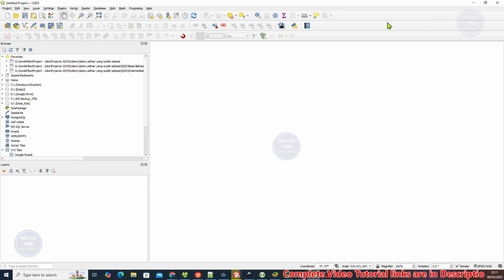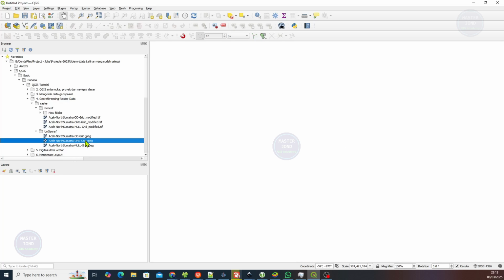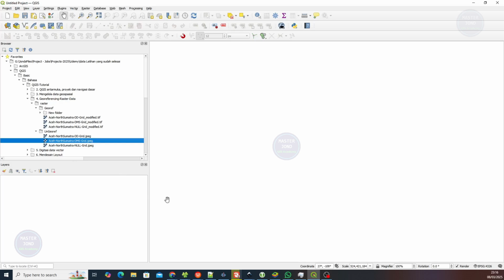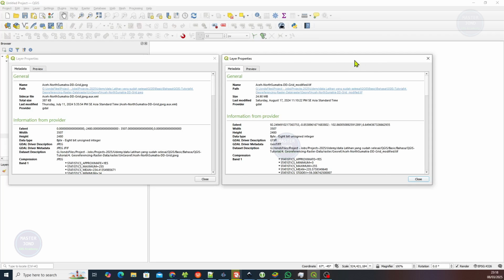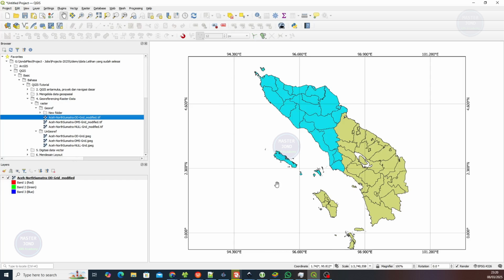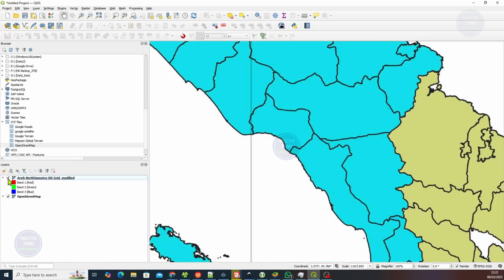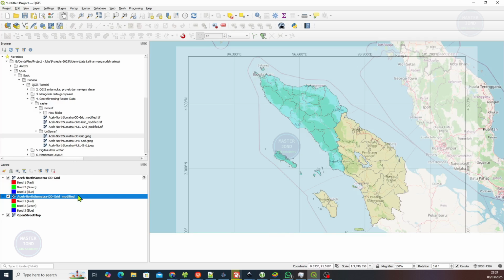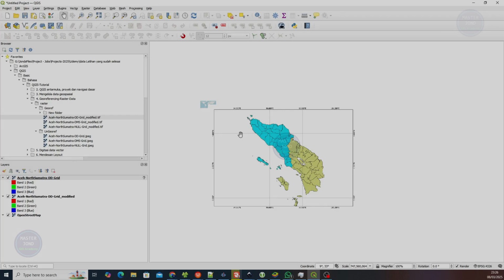Georeferenced vs Non-Georeferenced Raster in QGIS 3 – How to Tell the Difference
🌍 Need to know if your raster image is georeferenced in QGIS 3? This quick tutorial shows you how to check in just a few clicks—plus why it matters for accurate mapping!

🔹 In this video, you’ll learn:
✅ How to tell if a raster is georeferenced (2 simple methods)
✅ Key differences between georeferenced & non-georeferenced rasters
✅ Why georeferencing matters for GIS accuracy
✅ How to fix an ungeoreferenced raster (bonus tip!)

📂 Download Practice Data: [Insert Google Drive/Dropbox link]

💡 Pro Tip: Always check raster georeferencing before starting your analysis to avoid errors!

🎯 Checkout other video Tutorials on UDEMY:
✔️ Seri Bluff: Menguasai QGIS Desktop 3 (Bahasa Indonesia)
✔️ Bluff Series : Mastering QGIS Desktop 3 (English)
✔️ Mengolah data survey dengan GCS di QGIS 3 (Bahasa Indonesia):